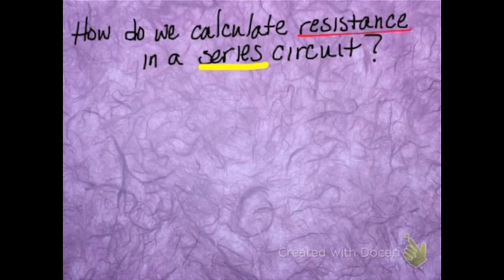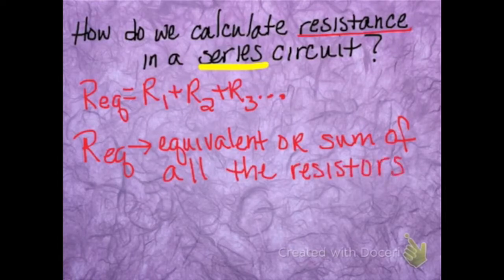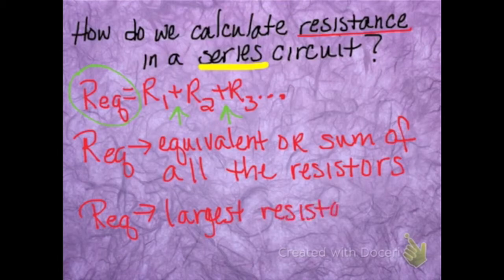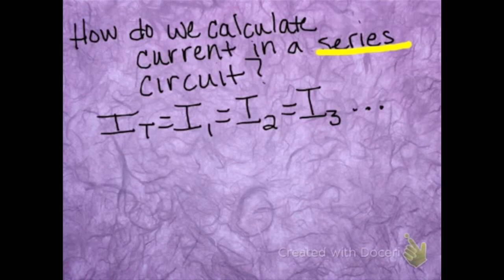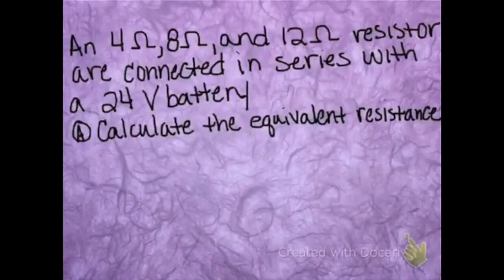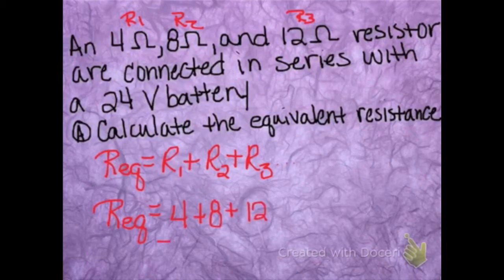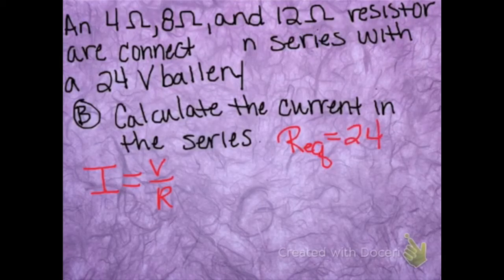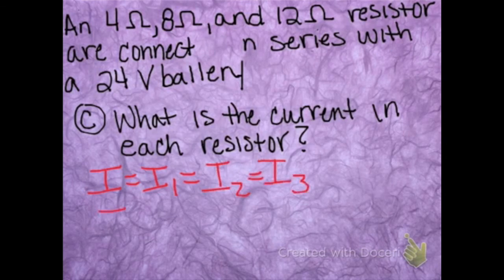12-1C Series Circuits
Seguin High School Physics Lecture over Series Circuits and the flow of electricity within a series circuit! The information is "shockingly" awesome!